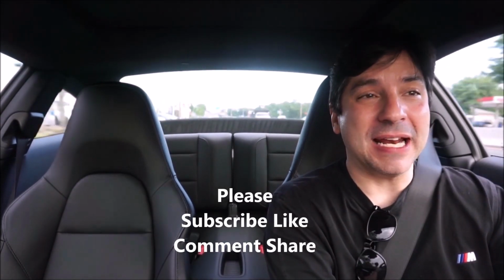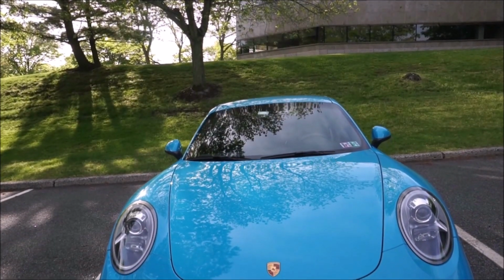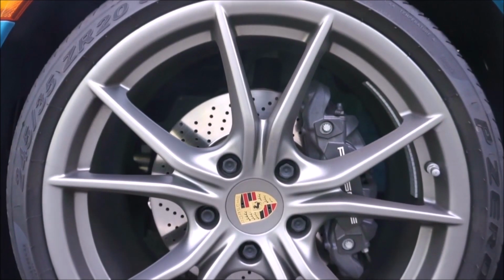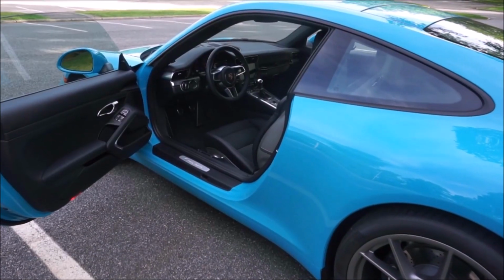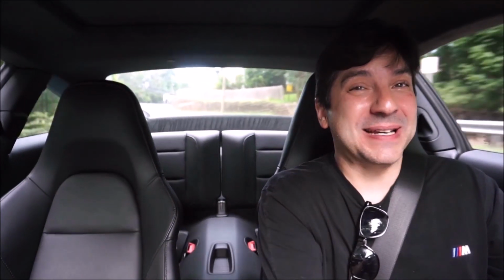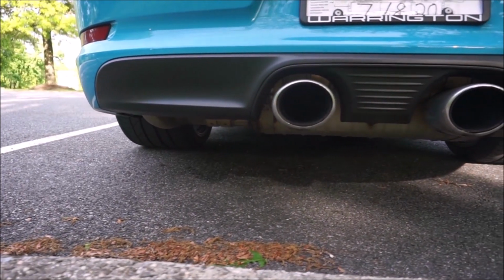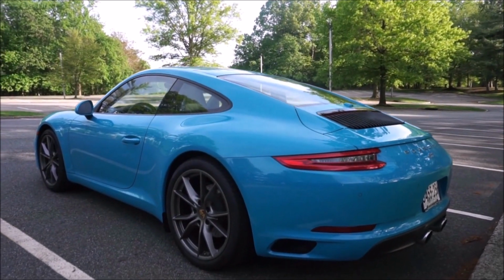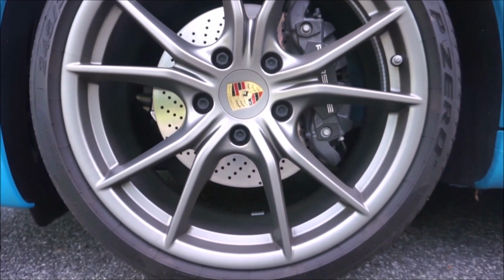Porsche Ownership Update Mods Planned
In this video I give you a ownership update and mods planned on my 2017 Porsche 911 known as a 991.2. The 2017 Porsche 991.2 is the current 911 I own and here is the ownership update and what mods I have planned. Watch this video all the way to the end to find out my Porsche ownership update and what mods are planned.